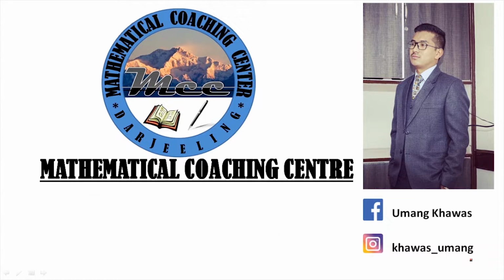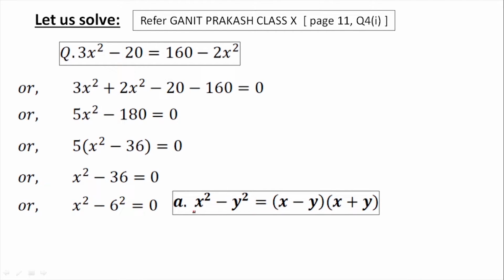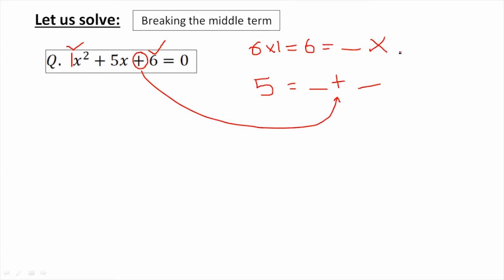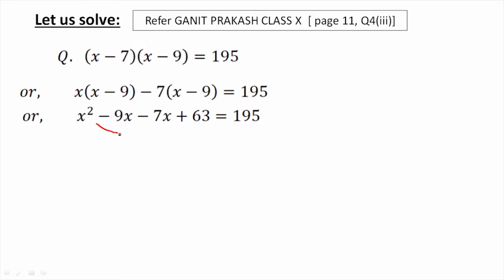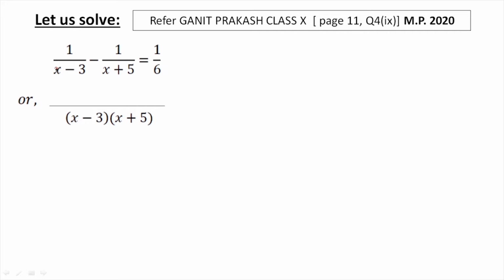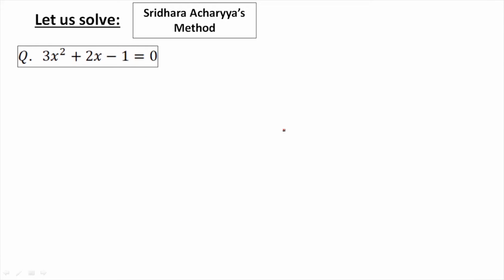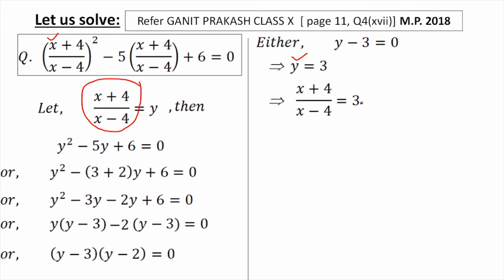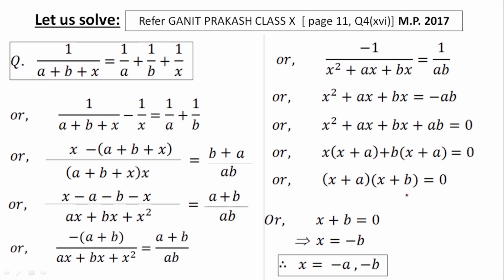QUADRATIC EQUATION / CLASS X || WBBSE|| CBSE || PART I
In this Video we will discuss the first chapter in Mathematics under WBBSE. We will see what is a Quadratic Equation and how to solve it.
We will discuss on different method like Breaking the Middle Term, Sridhara Acharyya's method etc. We also be solving previous years question and make more.